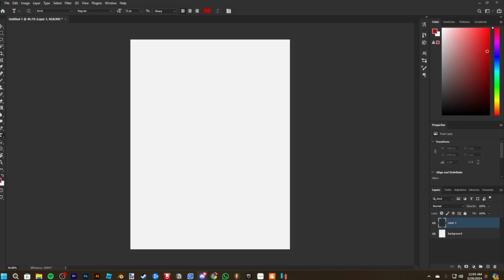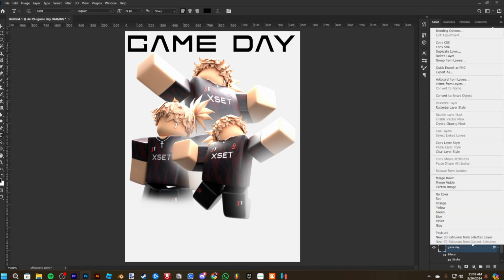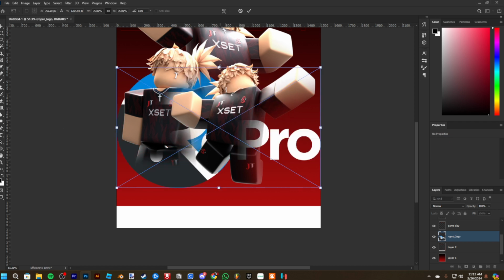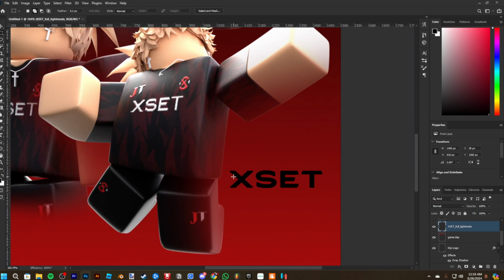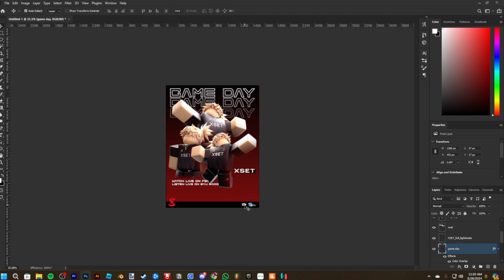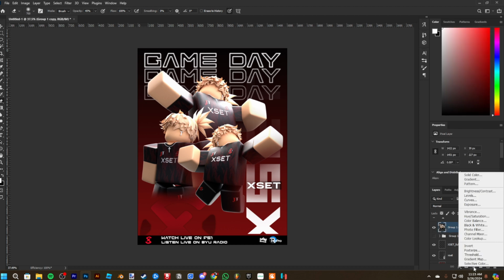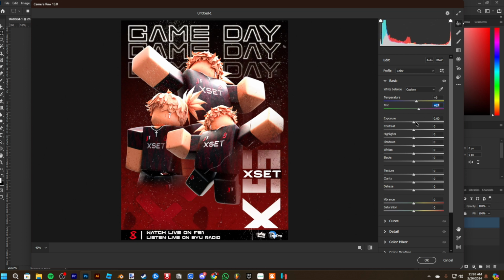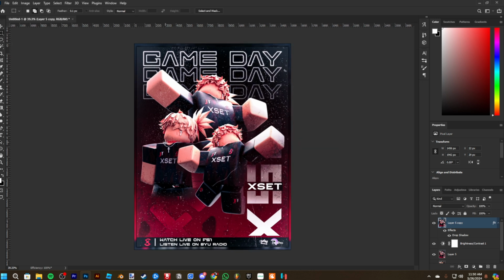Making a GFX Background [PHOTOSHOP] [REAL TIME]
Just a fun little roblox tutorial for those who need it. Thank you again for 300 subs, and I will be making more consecutive videos in a few days. Shoutout to artsume for the renders, and I will see you guys soon!